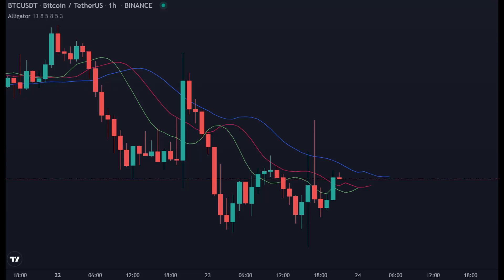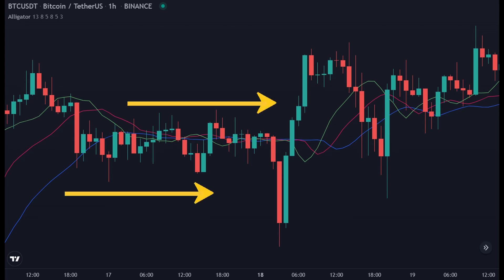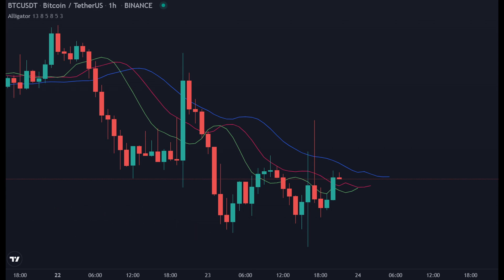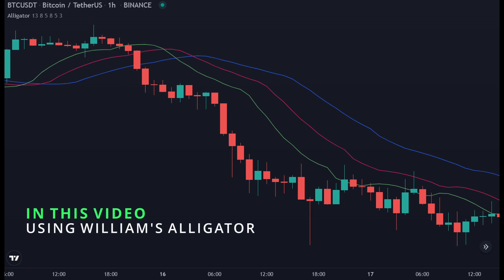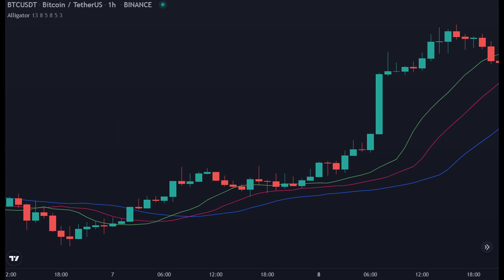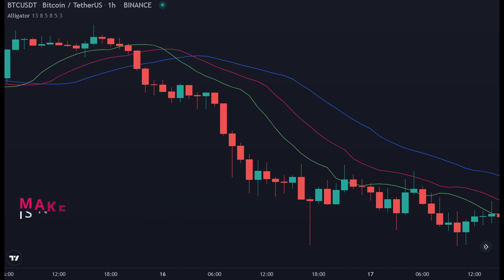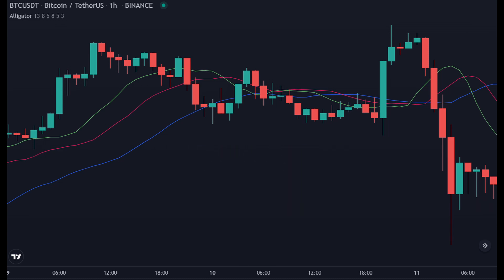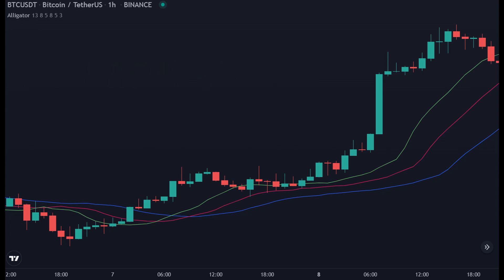HIGHLY PROFITABLE William's Alligator Strategy for Trading Forex, Stocks, and Crypto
In the world of trading, there are a knowledge named Technical Analysis. It's a form of analysis by drawing indicators and lines in your chart. This video explains about a technical indicator named William's Alligator and how to use it. Watch until the end to see how to trade with this indicator and decide if this is profitable or not.

SECTIONS
00:00 - Overview
00:24 - Dealing with Sideways Market
01:03 - Indicators
02:07 - How to Use
02:25 - Example Buy (Long) Trade
03:03 - Example Sell (Short) Trade
03:43 - Example Exit Buy Trade
03:55 - Example Exit Short Trade
04:10 - Summary

On Journey to Find the Best Profitable Trading Strategy

Hyper Trade tests any trading strategy, indicator, and bots. There are tons of technical indicators in the trading world, and our goal is to find the best combination of them so it can be highly profitable. We focus mainly on scalping strategies in the 1 minute timeframe. Hyper Trade will test any possible combination of them and summarize the profitability of each strategy. Throughout this channel, you will find the best trading strategy that works in any market, such as forex (foreign exchange), cryptocurrency, stocks, and gold.